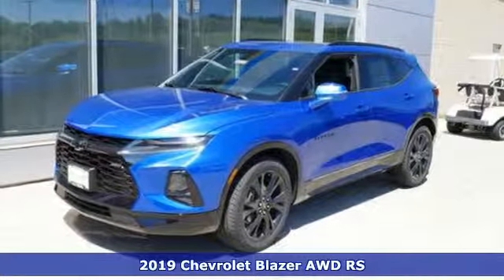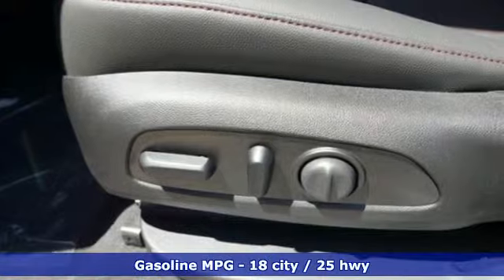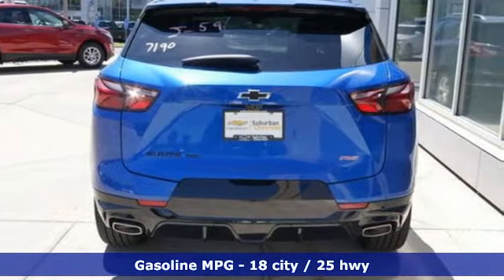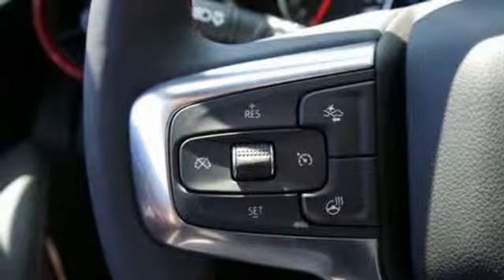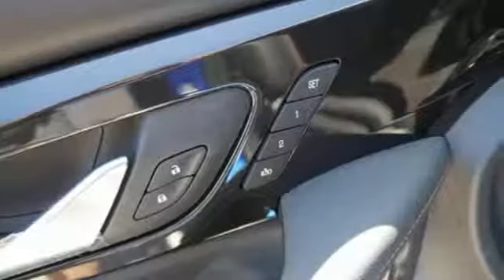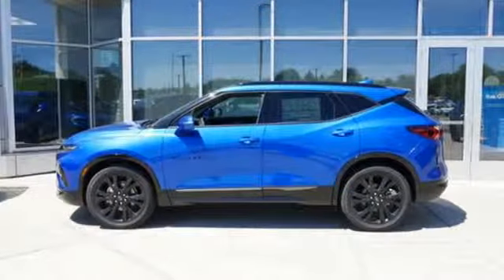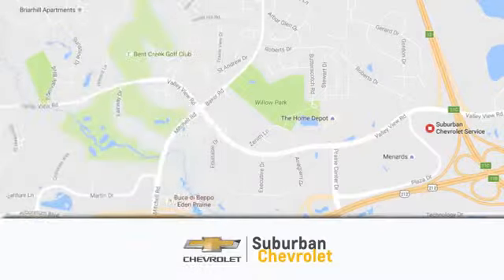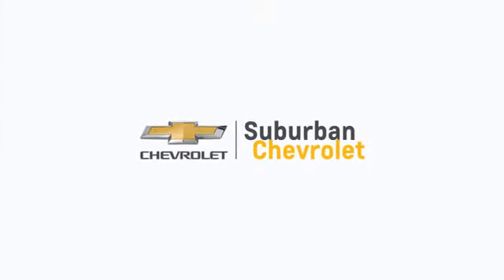New 2019 Chevrolet Blazer Eden Prairie MN St Paul Minneapolis, MN #192124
Year: 2019
Make: Chevrolet
Model: Blazer
Trim: AWD 4dr RS
Engine: 217 L V6 Cyl.
Transmission: Automatic
Color: Kinetic Blue Metallic
Interior: Jet Black
Stock #: 192124
VIN: 3GNKBJRS9KS647190
Sunroof Navigation Heated Leather Seats Satellite Radio Onboard Communications System SUN AND WHEELS PACKAGE. RS trim KINETIC BLUE METALLIC exterior and JET BLACK interior. FUEL EFFICIENT 25 MPG Hwy/18 MPG City! AND MORE! KEY FEATURES INCLUDE: Leather Seats All Wheel Drive Power Liftgate Satellite Radio Onboard Communications System Remote Trunk Release Privacy Glass Keyless Entry Child Safety Locks Electronic Stability Control. OPTION PACKAGES: ENHANCED CONVENIENCE AND DRIVER CONFIDENCE II PACKAGE includes (IOT) Chevrolet Infotainment 3 Premium system with connected Navigation and 8 diagonal HD color touchscreen (UQA) Bose premium 8-speaker system (AAB) memory settings (K4C) Wireless Charging (KA6) rear outboard heated seats (KU9) driver and front passenger ventilated seats (N38) power tilt and telescoping steering column (UV2) HD Surround Vision (DRZ) Rear Camera Mirror (KSG) Adaptive Cruise Control - Advanced (UGN) Forward Automatic Braking (UKJ) Front Pedestrian Braking (UHX) Lane Keep Assist with Lane Departure Warning (UE4) Following Distance Indicator (UEU) Forward Collision Alert (HS1) Safety Alert Seat and (TQ5) IntelliBeam headlamps SUN AND WHEELS PACKAGE (Includes (C3U) Panoramic power sunroof (RQM) 21 Gloss Black aluminum wheels and (R0V) 21 all-season blackwall tires.) ENGINE 3.6L V6 SIDI DOHC WITH VARIABLE VALVE TIMING (VVT) and Active Fuel Management with Stop/Start (308 hp [230 kW] @ 6600 rpm 270 lb-ft of torque [365 N-m] @ 5000 rpm) (STD) TRANSMISSION 9-SPEED AUTOMATIC ELECTRONICALLY-CONTROLLED with overdrive includes Driver Shift Control (STD). Chevrolet RS with KINETIC BLUE METALLIC exterior and JET BLACK interior features a V6 Cylinder Engine with 308 HP at 6600 RPM*. Horsepower calculations based on trim engine configuration. Fuel economy calculations based on original manufacturer data for trim engine configuration. Please confirm the accuracy of the included equipment by calling us prior t

Address:
494 & Highway 5